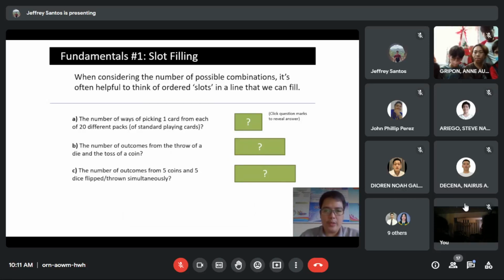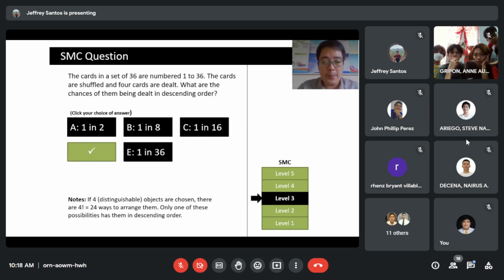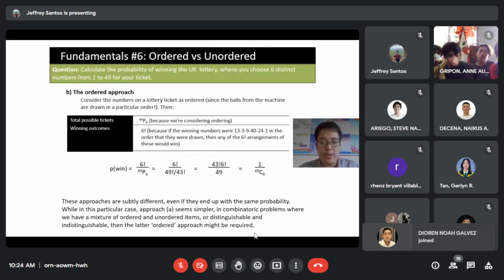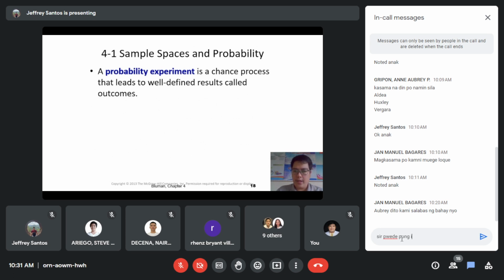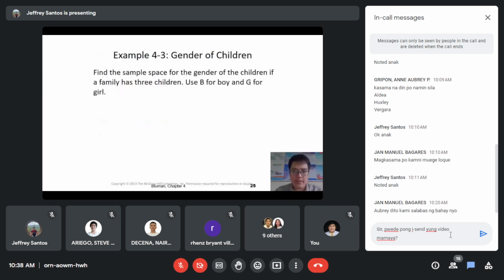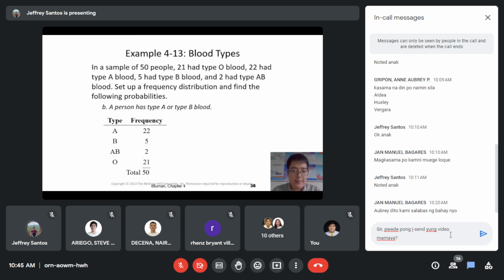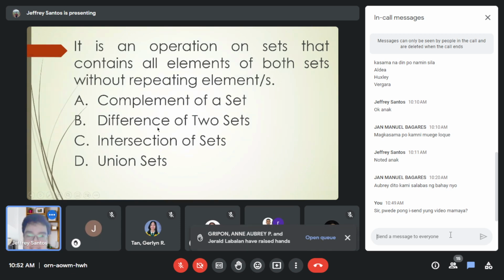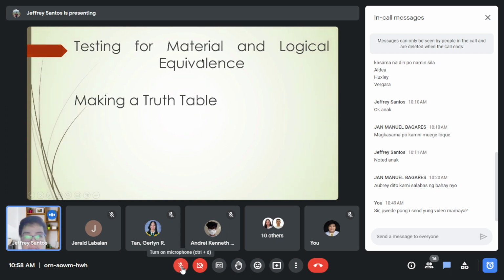Buti nlang may audio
mag review na kayo